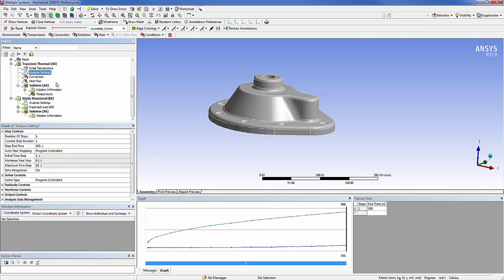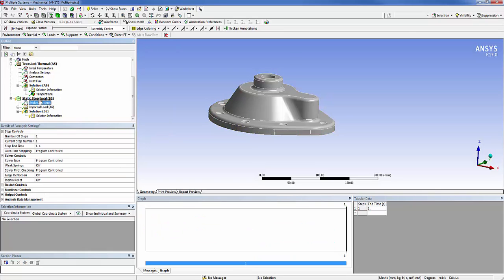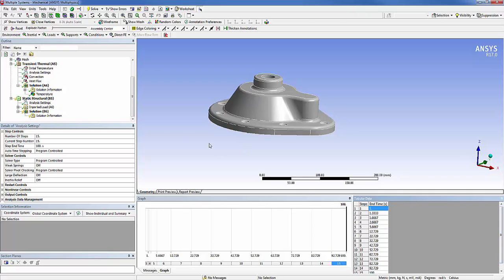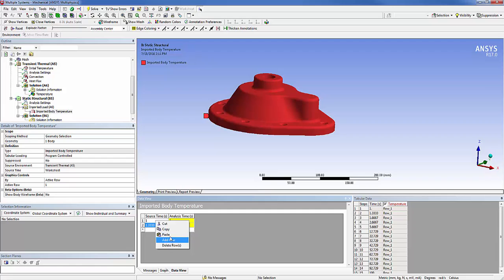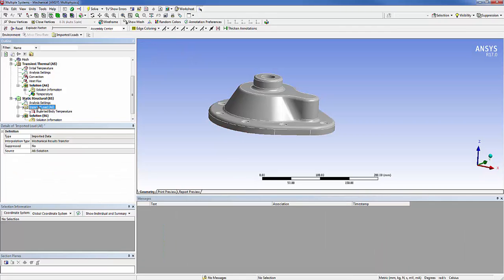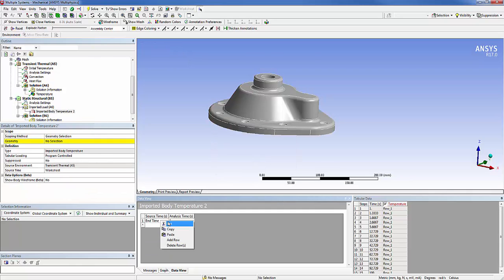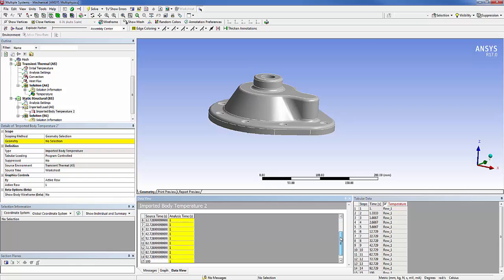Copying Time Steps from a Thermal Transient to a Static Structural Model in ANSYS Mechanical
In this The Focus Video Blog, Joe Woodward shares a nice little trick he found when answering a  tech support question.

When you want to take timesteps from a transient thermal analysis in ANSYS Mechanical and use the results as loads in a series of static simulations, in just a few mouse clicks.